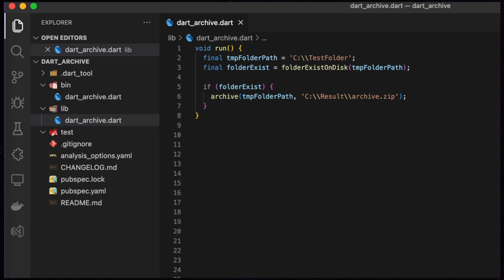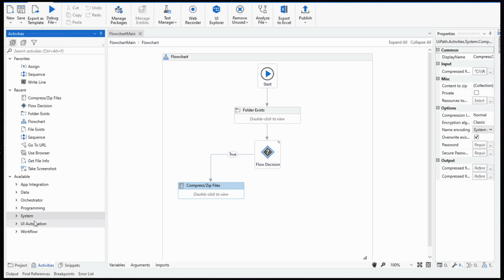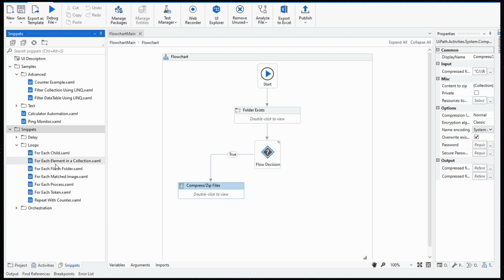UiPath program is it readable and simple? [Short answer NO] - 4K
Compare UiPath Studio (XAML Designer) with Dart code.
I think that "XAML Designer" looks much worse than common code [C#, Dart, N-language].

I hope in the future the UiPath Team will develop their products in other ways. They have a good product, but not perfect.
It's not elegant and look like as usual "Microsoft style".

0:00 Introduction
0:28 UiPath
2:11 Dart
2:18 UiPath (For Each)